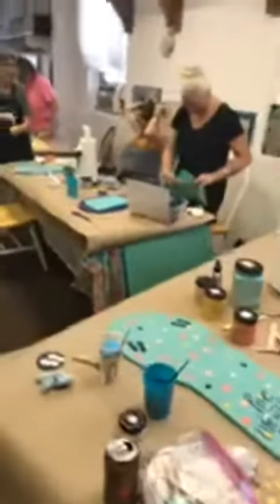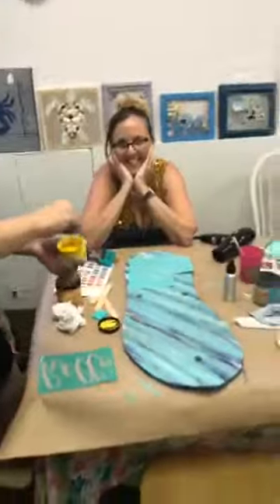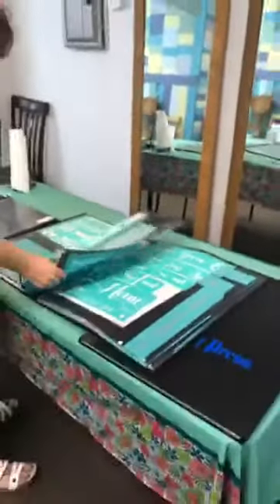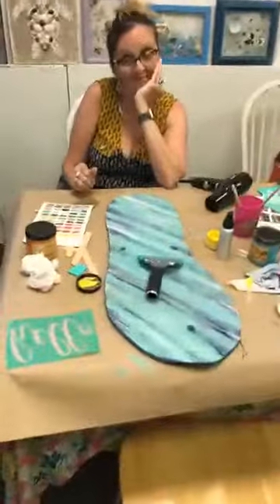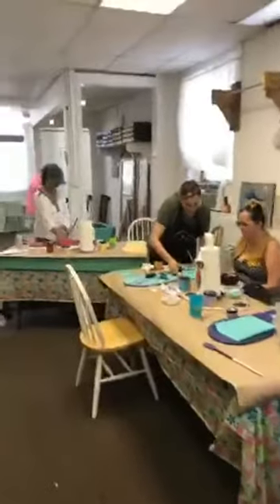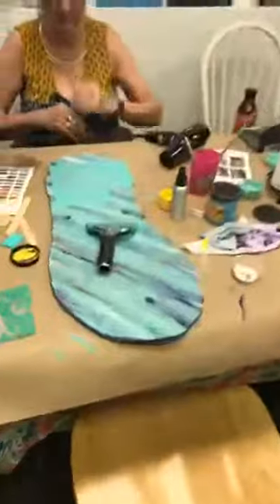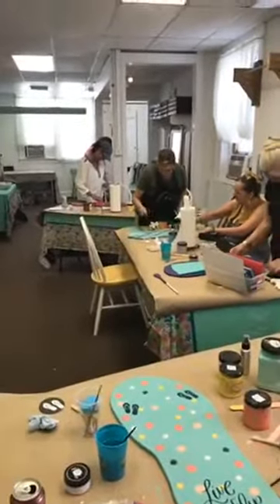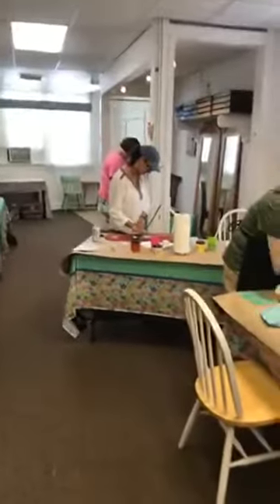Dixie Belle and Chalk Couture Flip Flop Class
Dixie Belle and Chalk Couture Combined efforts for this class. First we painted the plywood Flip Flops a Beautiful Dixie Belle Color then added a Chalk Couture transfer for personalization!